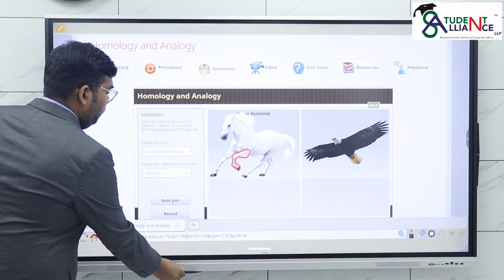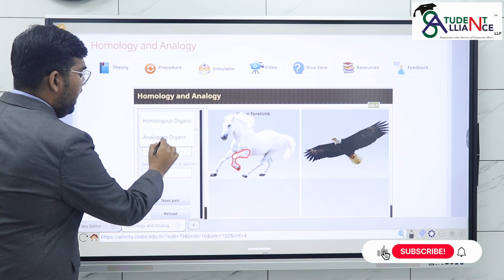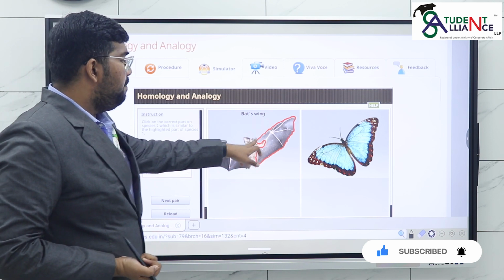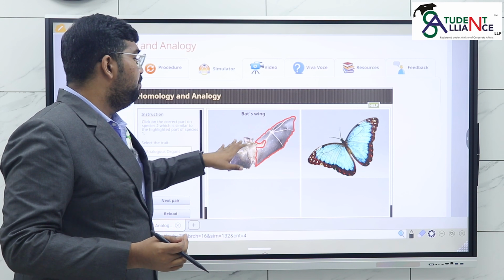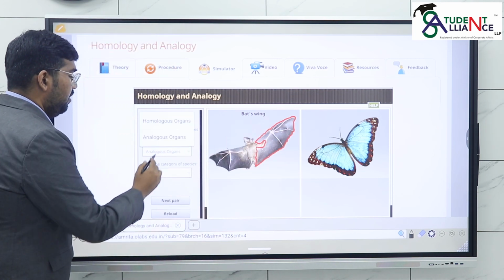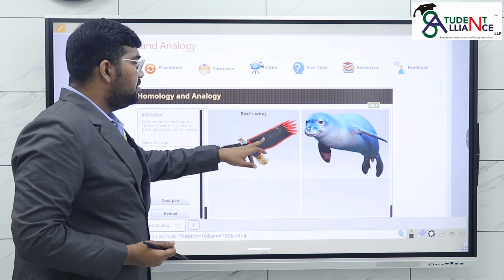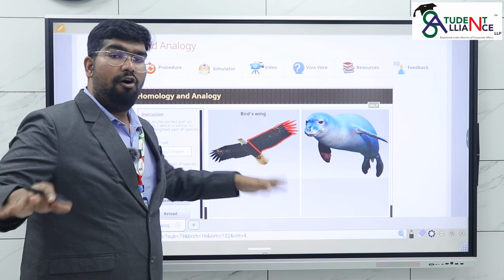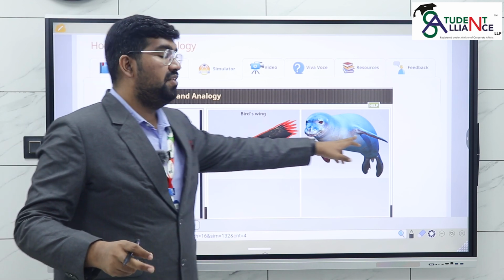SA-157 | "Unraveling Homology and Analogy on Olabs | A Comprehensive Guide"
YOUTUBE DESCRIPTION

In this comprehensive guide, we embark on an educational journey to explore the concepts of homology and analogy using Olabs on My ViewBoard through the Ifpd Panel. Whether you're a student, educator, or curious learner, this video is designed to clarify these fundamental ideas.

Join us as we dive deep into Olabs, unraveling the mysteries of homology and analogy in a way that's easy to understand. Get ready to enhance your knowledge and gain a new perspective on these essential concepts.